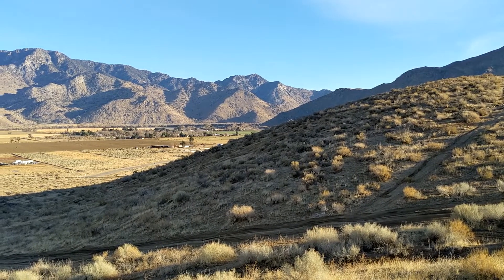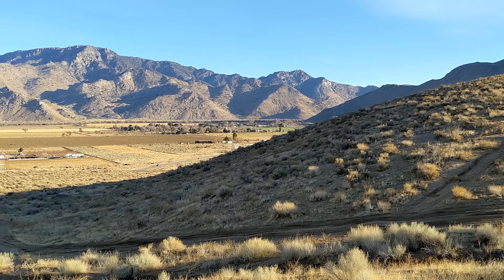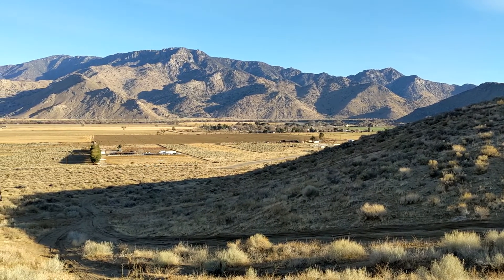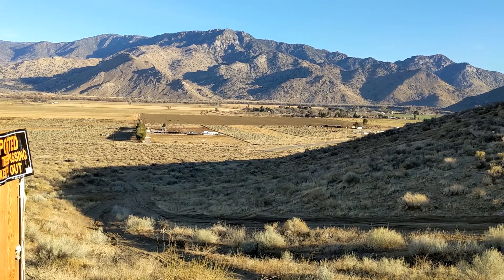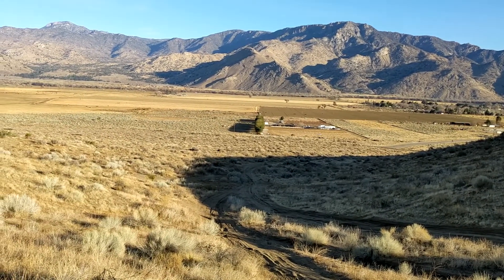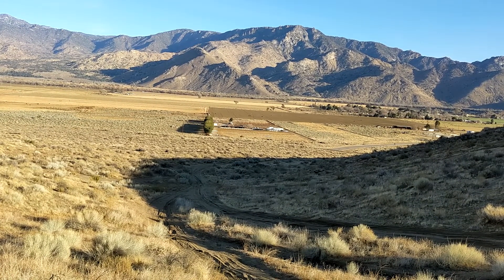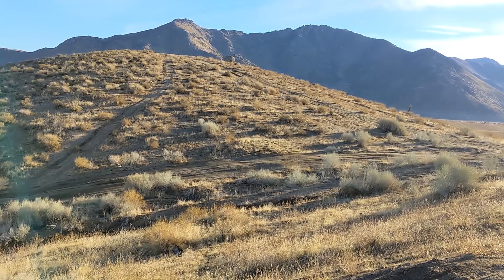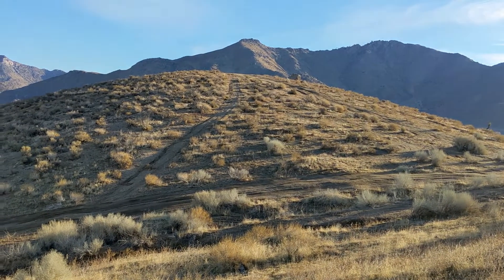You Bought Vacant Desert Land - Now what?!? Right of Way - BLM Road Access Pt. 2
If you are considering buying cheap land in California, a top priority is to confirm you’ll always be able to access your land.  But what happens if you have to cross public lands and use BLM roads to get to your property?  I step you through my decision making process on this matter, how it is being resolved, and how much it will cost.